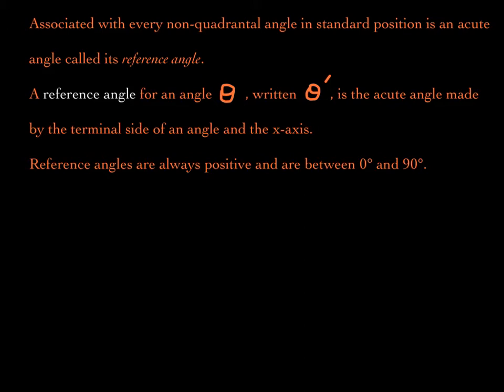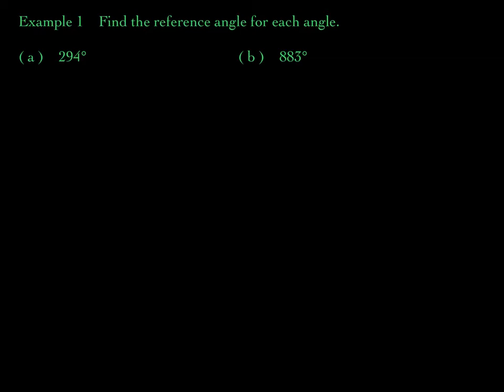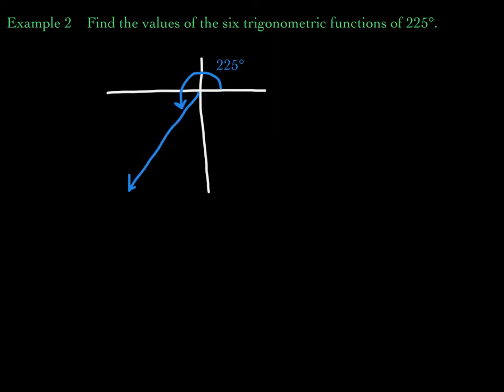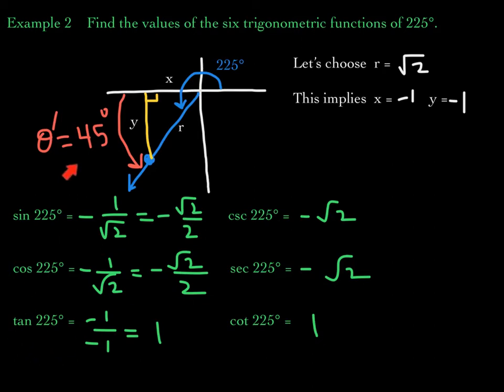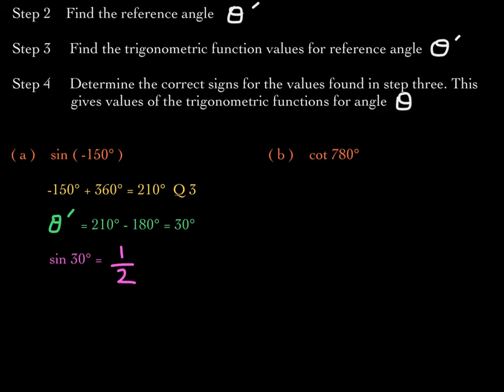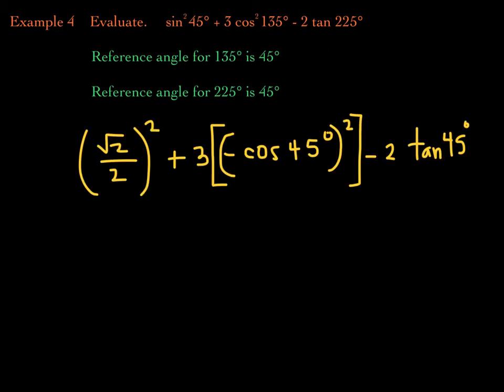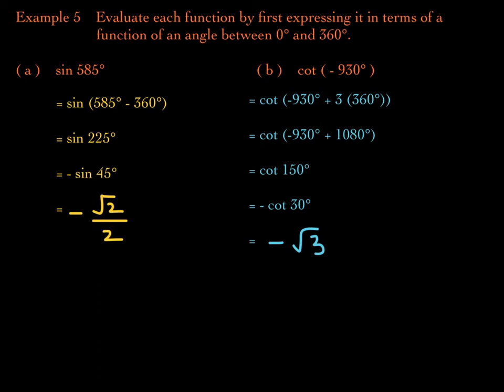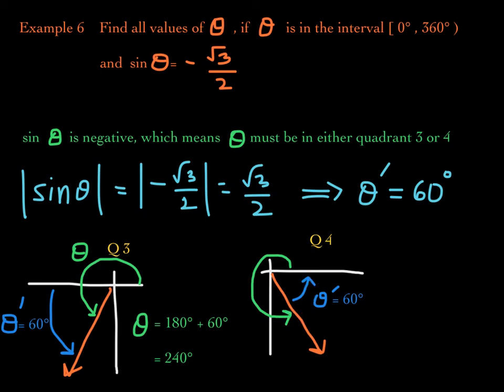Trigonometric Functions of Non-Acute Angles | Trigonometry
Learn how to use reference angles to find the values of trigonometric functions of non-acute angles.